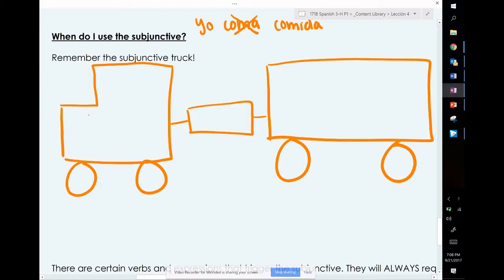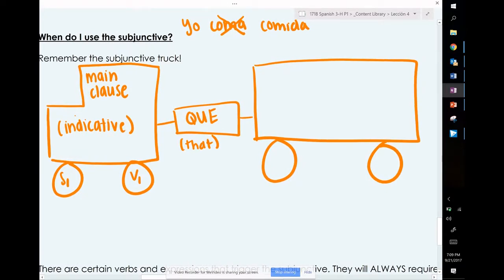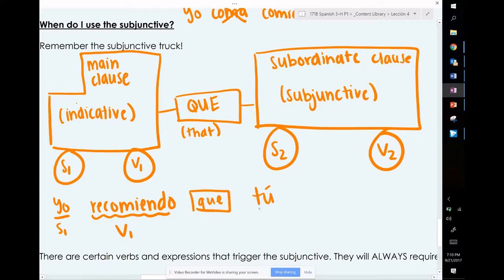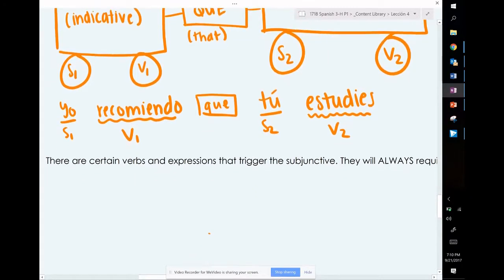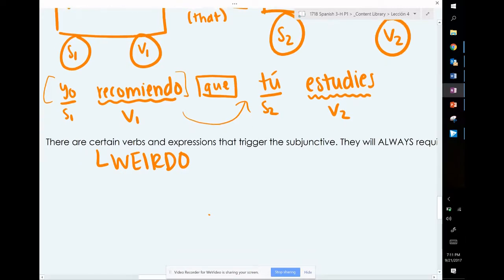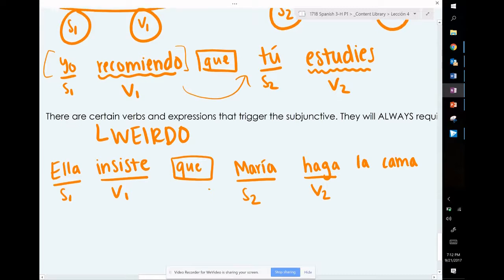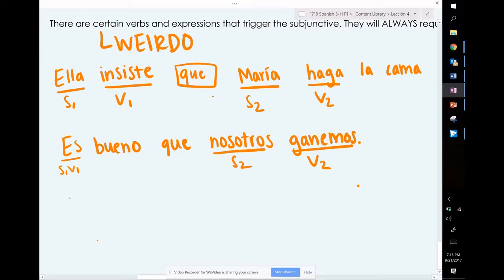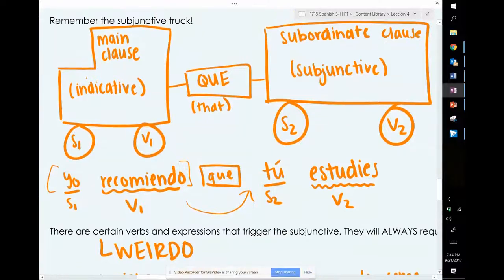How to Use Present Subjunctive